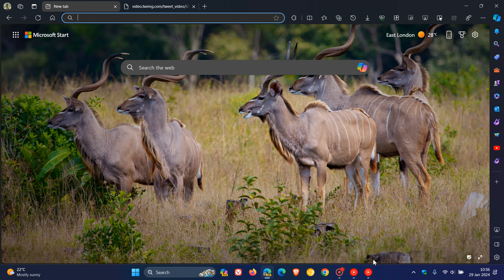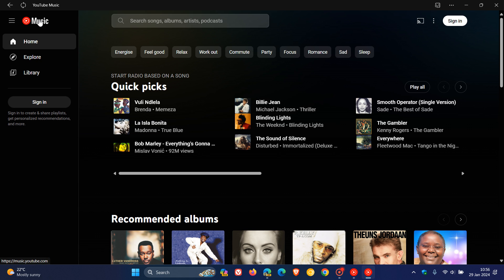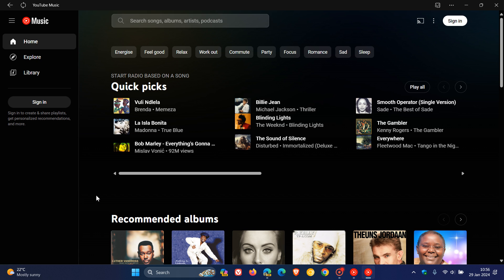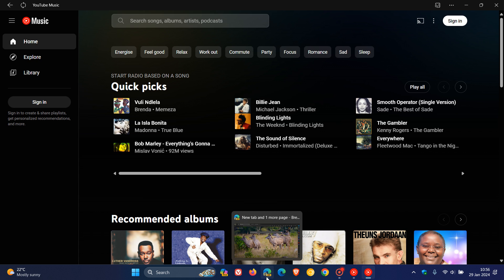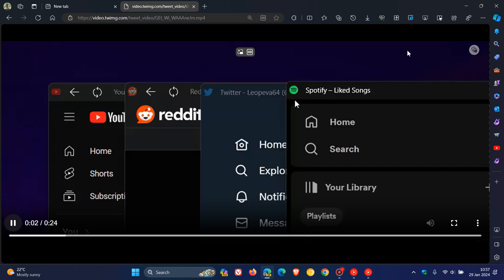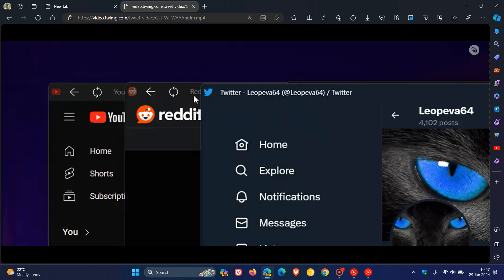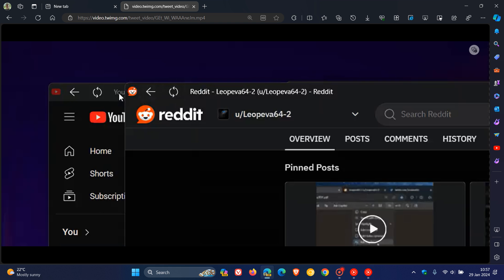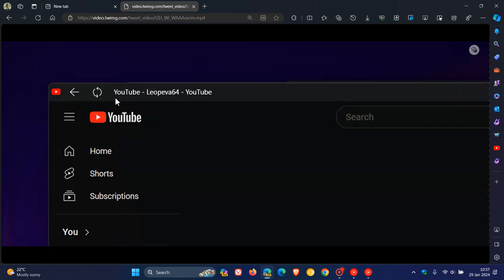Microsoft is also making it Easier to Identify Web Apps in Edge for Windows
As spotted by Leopeva64 on X, PWAs in Edge Canary 123 (not 122 as stated in the video) now also show their icon in the title bar.